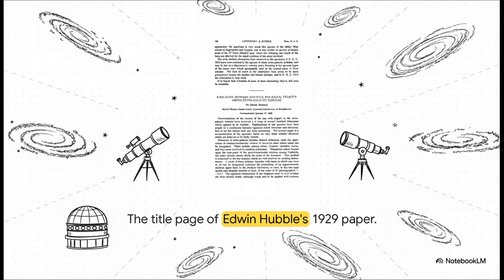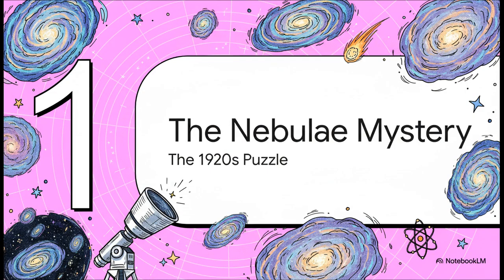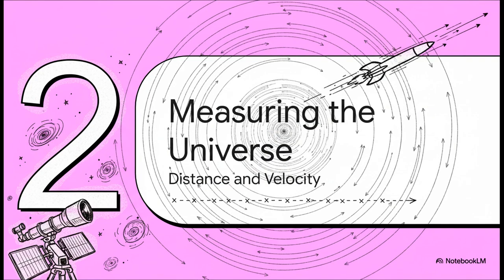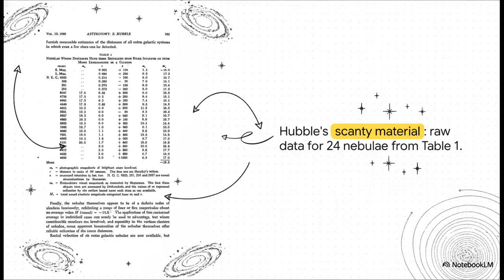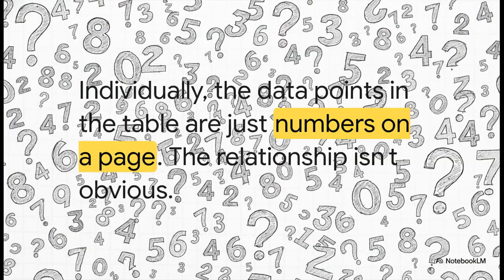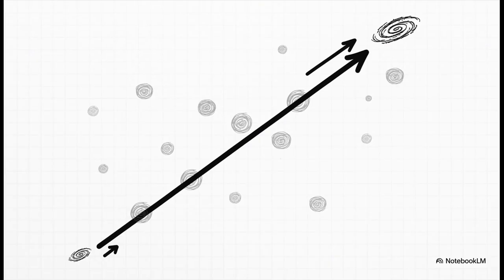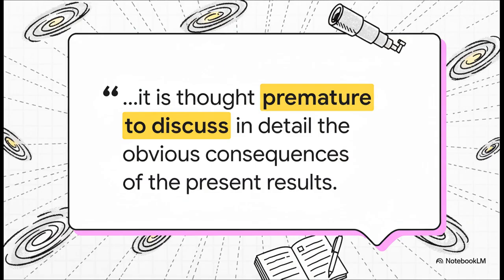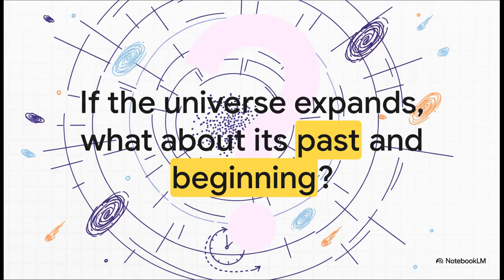The Discovery of the Expanding Universe: Understanding Hubble’s Law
This video explores Edwin Hubble’s seminal 1929 paper that changed our understanding of the cosmos forever. We dive into the numerical connection between the distances of galaxies and their radial velocities, a discovery that laid the groundwork for modern cosmology.
Learn how Hubble used Cepheid variable stars to estimate the distances of "extra-galactic nebulae" and discovered a startling linear correlation: galaxies are moving away from us at speeds proportional to their distance. We examine the evidence for what we now call Hubble’s Law and discuss how these observations provided the first physical evidence for the curvature of space and the theory of an expanding universe.